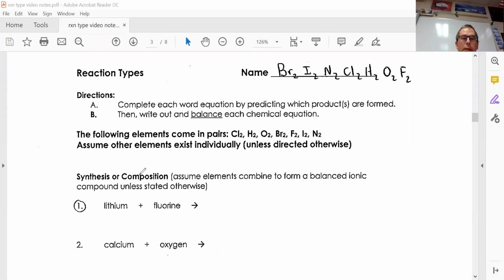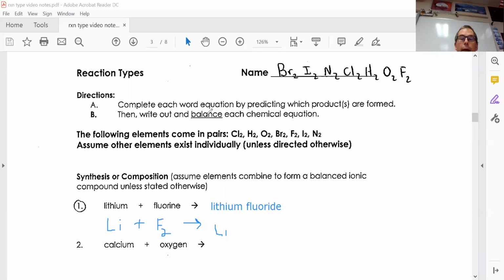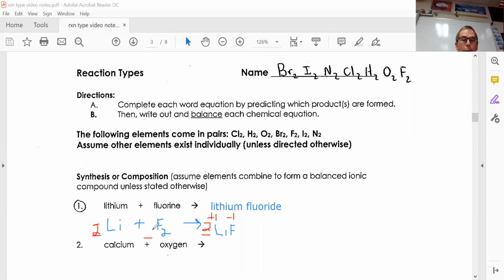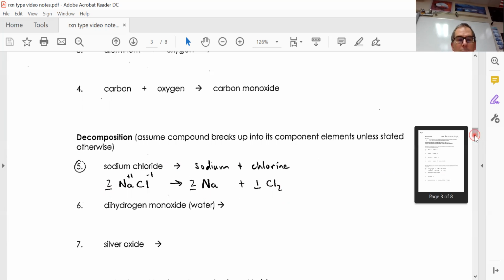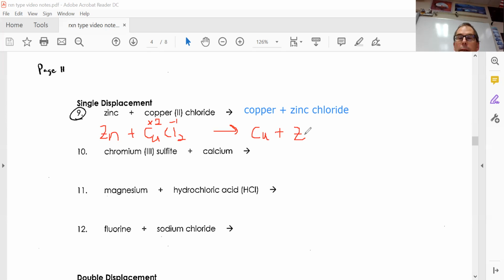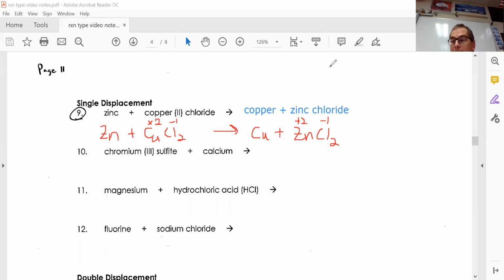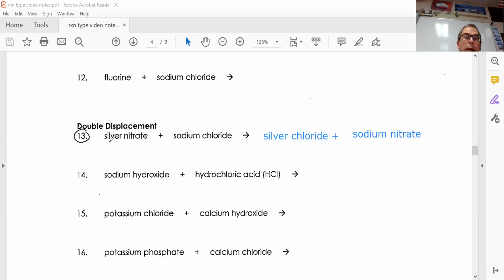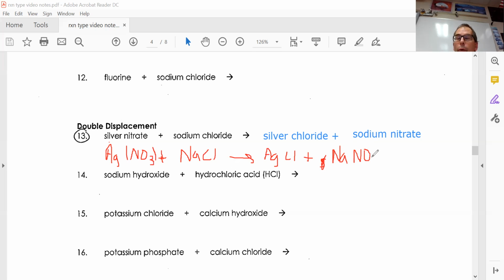reaction type video pg 10-11